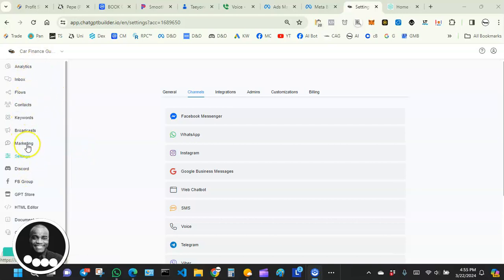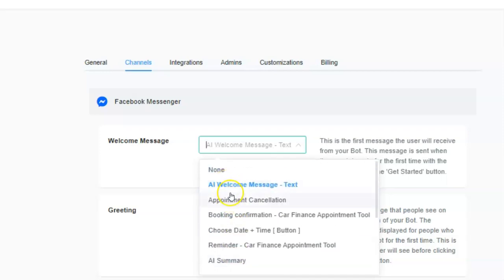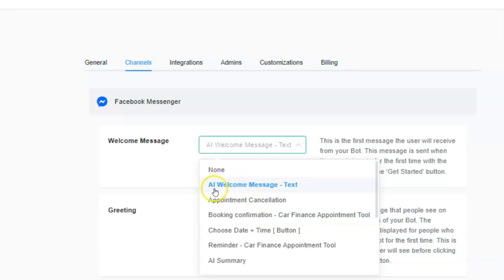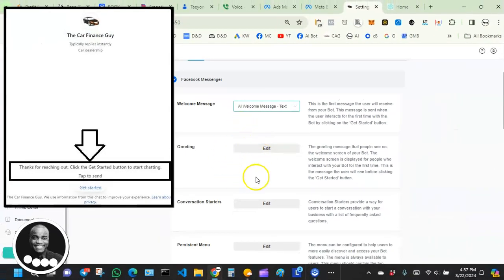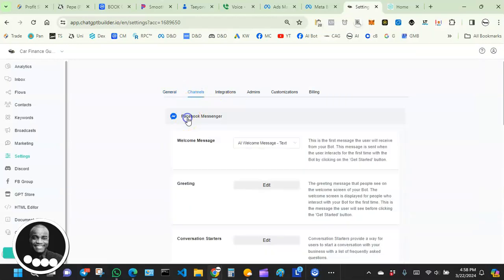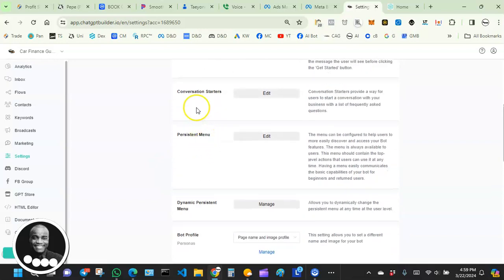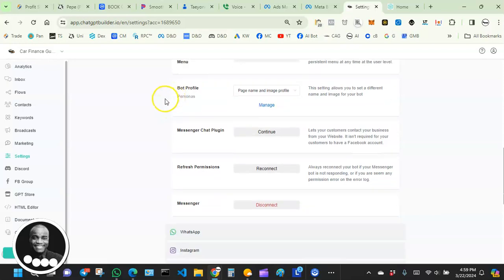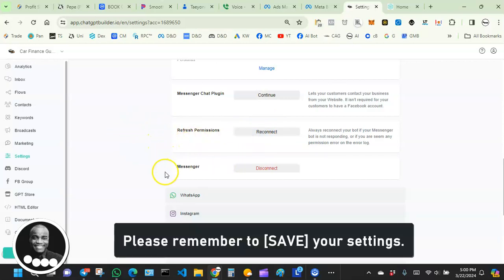[ Tutorial Video 3 ] Configure Your Facebook Messenger Settings Inside Your Chatbot Builder Account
🔥🔥NEW 2-IN-1 COURSE LAUNCH: Fundamentals of Building AI Chatbot + Make Monthly Income at Home From Car Dealerships

In this video we will learn how to configure out Facebook Messenger settings inside of our chatbotbuilder.ai account.